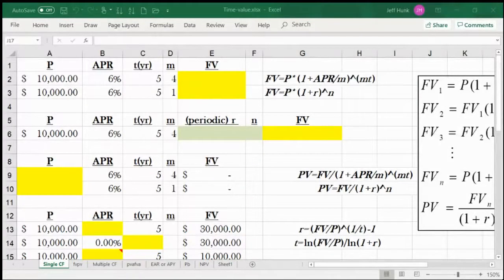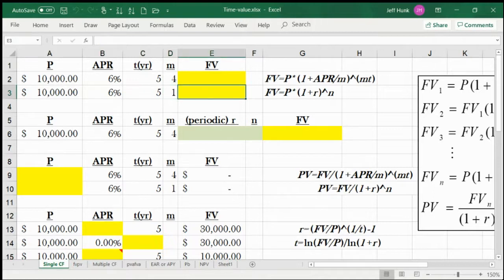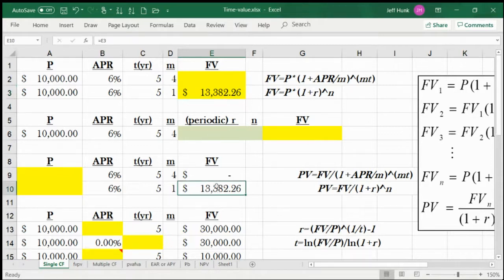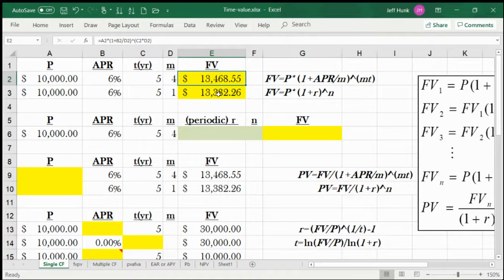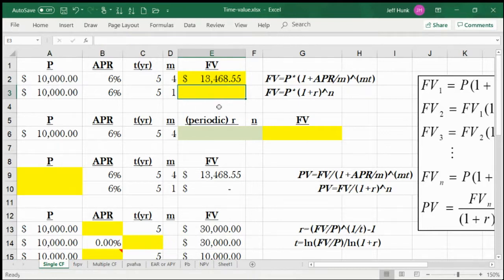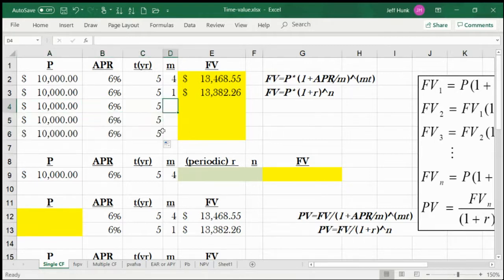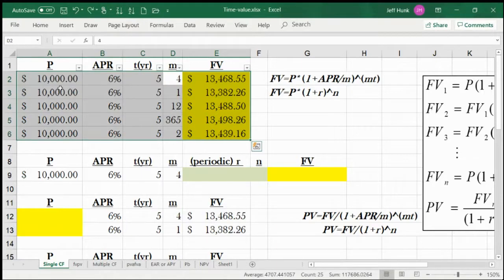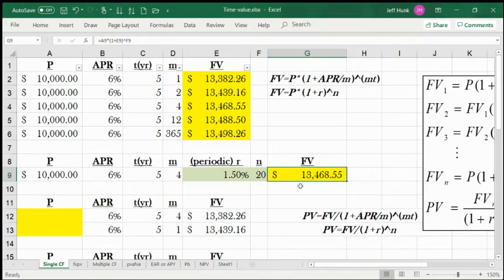SCF fv 2